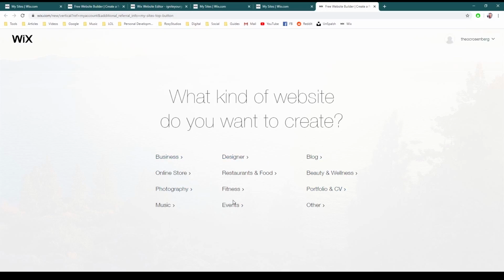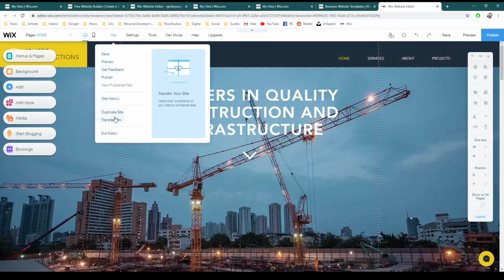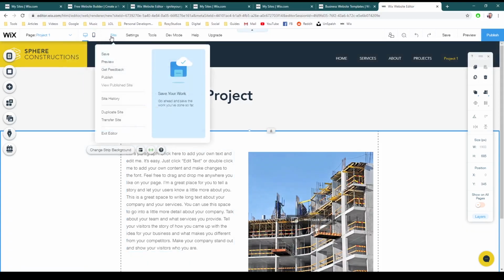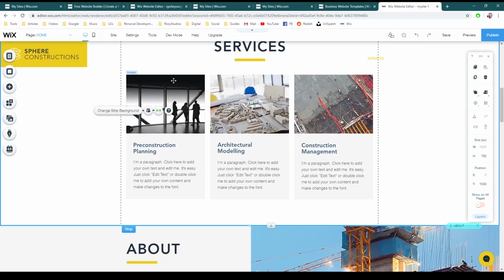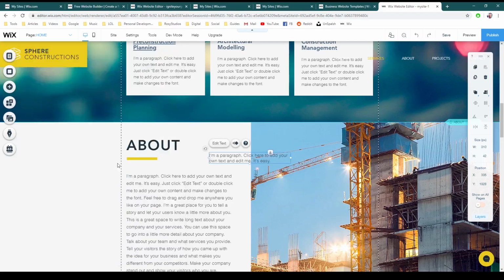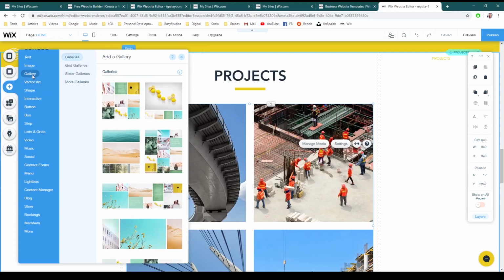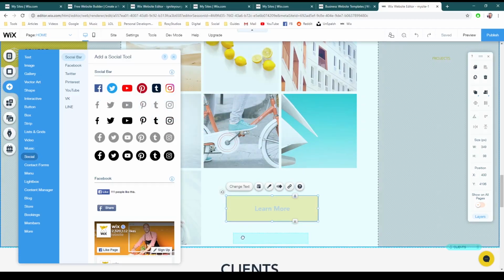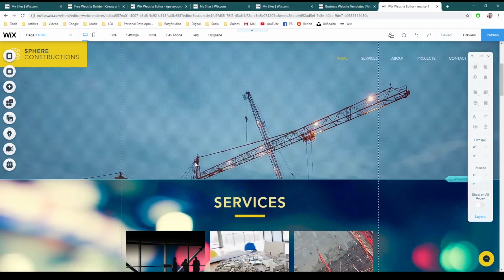How To Make A Free Wix Website | A 2020 Beginners Tutorial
We go over how to create a website, how to use the tools and features of wix and how to add content to your page.